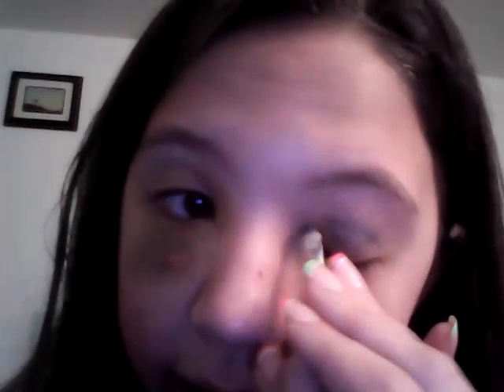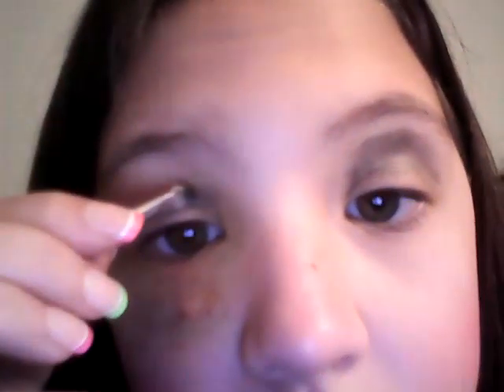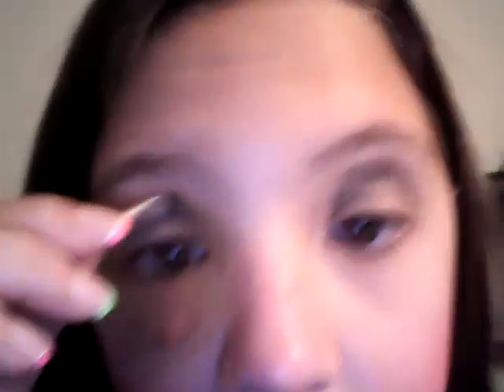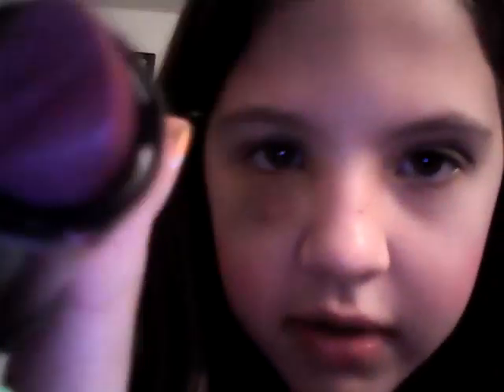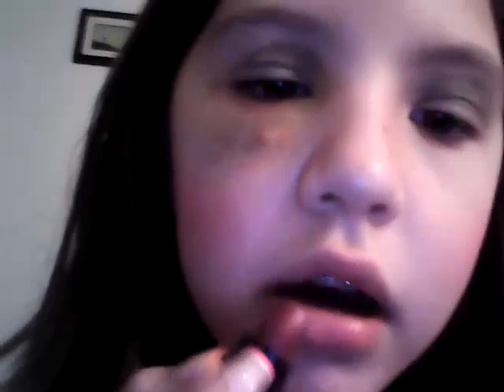Lady gaga makeup totorial